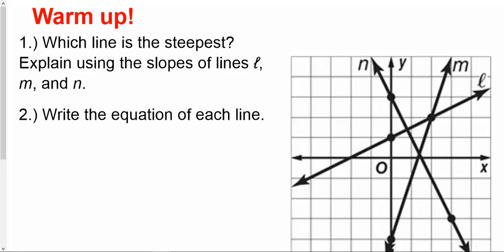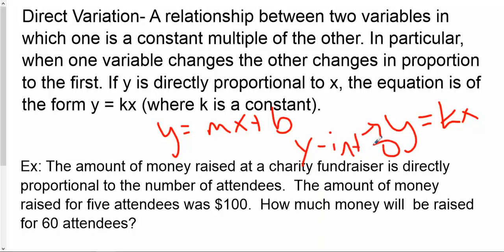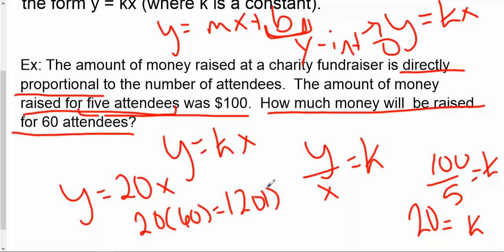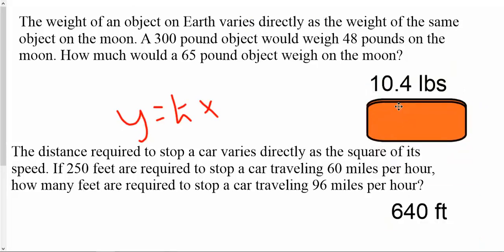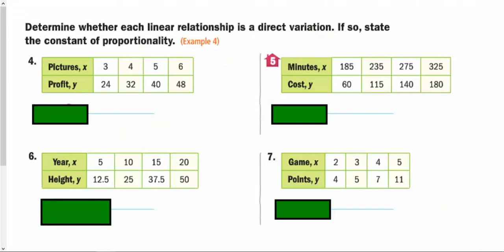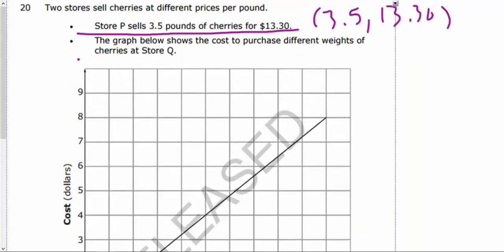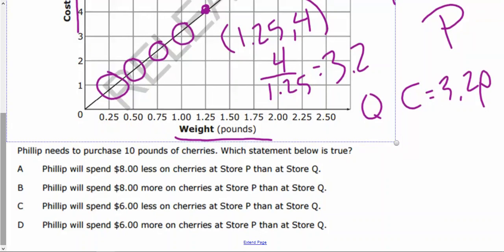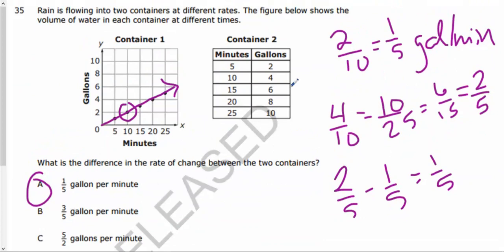D7 Direct Variation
Students will solve Direction Variation equations and compare!